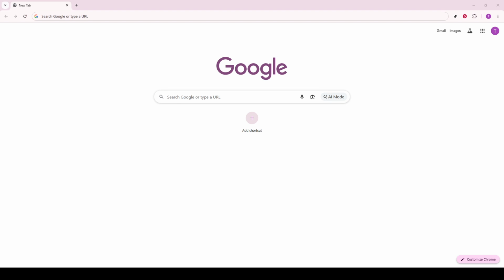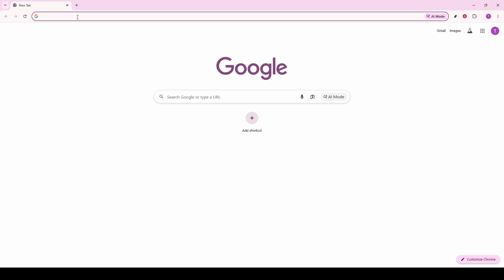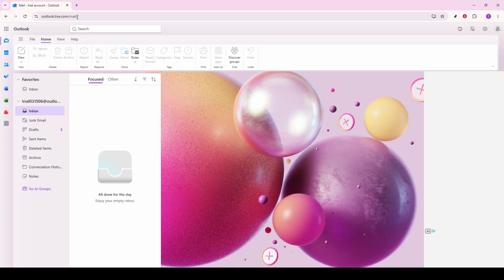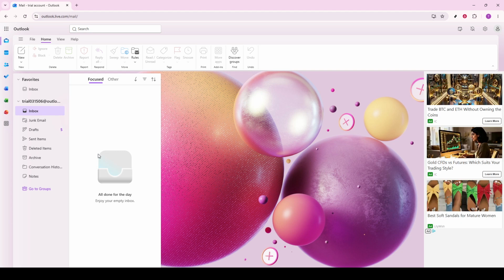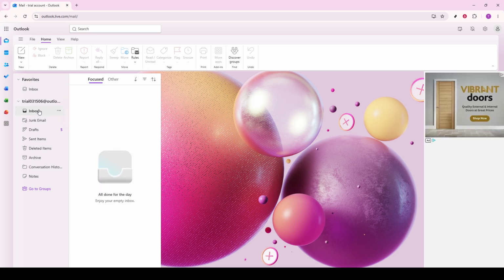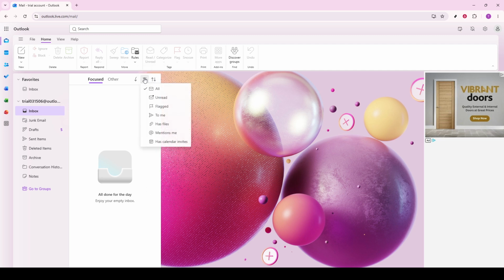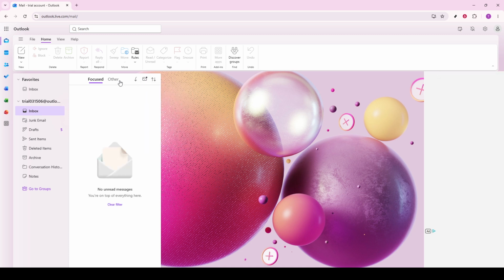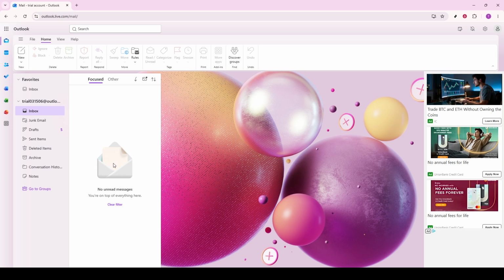How To Check All Unread Emails In Outlook (Full Guide 2026)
In this video, I show you exactly How To Check All Unread Emails In Outlook | 2026 | Step-By-Step.

Want to find those hidden 2026 messages and reach "Inbox Zero" without scrolling through thousands of old emails? 🚀
In this step-by-step tutorial, I’ll walk you through the fastest ways to filter your view and locate every unread message instantly—even if you're a complete beginner.

Whether you're a business owner or a virtual assistant, this guide will help you manage your 2026 workload fast and professionally.

💡 What you’ll learn in this video:

✓ The Unread Filter: How to use the one-click "Unread" button at the top of your 2026 message list to hide everything else.
✓ Search Bar Commands: How to type "is:unread" into the 2026 search box to pull up unread messages from all your folders at once.
✓ Search Folders: How to create a permanent "Unread Mail" folder in your 2026 sidebar that updates automatically.
✓ The Filter Menu: How to use the "Filter Email" dropdown in the 2026 Home tab to sort by unread, flagged, or attachments.
✓ New Outlook & Web Interface: Where to find the "Filter" icon in the updated 2026 web layout to toggle your unread view.
✓ Clearing the Count: Tips on how to quickly "Mark All as Read" once you’ve checked your 2026 updates to reset your notification badge.

This tutorial is perfect for:

* Beginners who want a cleaner 2026 inbox view
* Virtual Assistants tracking 2026 client responses
* Professionals looking for 2026 productivity hacks

🔥 By the end of this video, you’ll know exactly how to find every unread email in Outlook to ensure nothing important slips through the cracks in 2026!